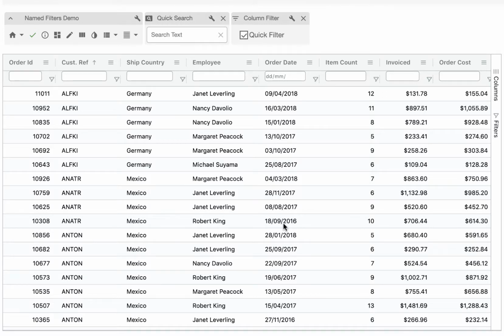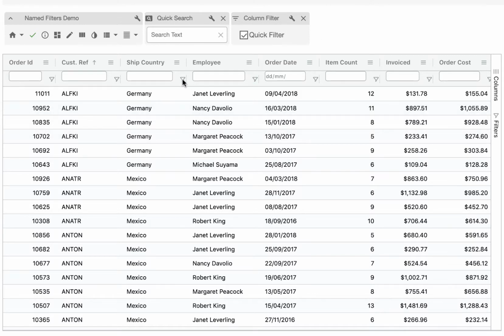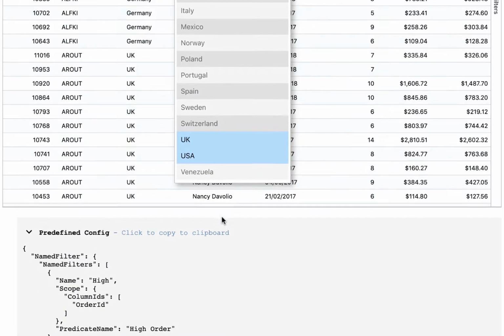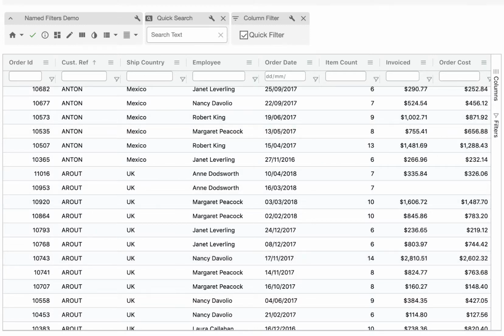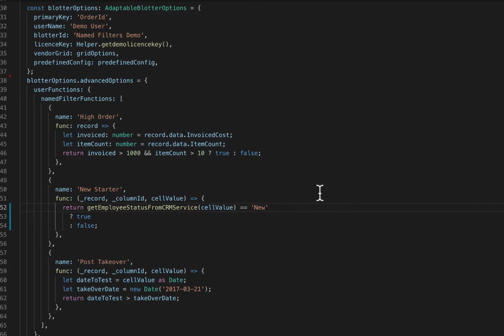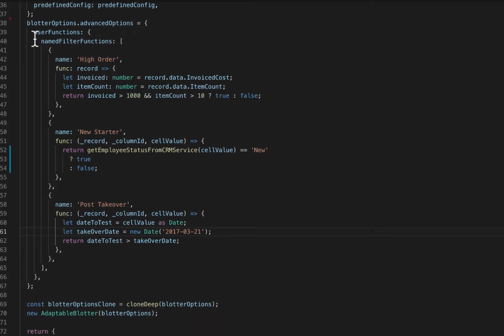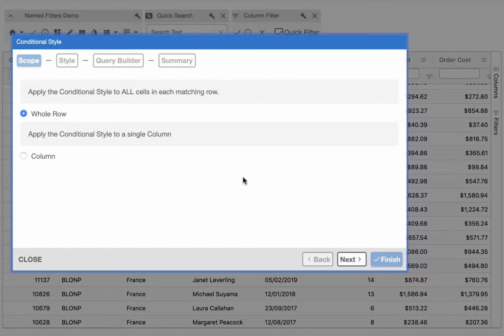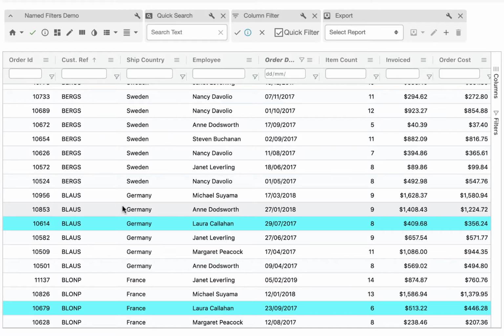Named Filters in the Adaptable Blotter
The Named Filters function in the Adaptable Blotter allows you to create a Filter at run-time that can evaluate based on other values in the same row, or using external lookups or other logic.
Users provide the Named Filter in their Predefined Config as they do for all functions, but they also provide a Predicate Function in Blotter Options.  This predicate is called each time the filter needs to be evaluated and is given the column, the current cell value, and the rest of the row.
Its the most powerful of the 4 Filter Types in the Adaptable Blotter - and complements the existing Column Filters, System Filters and User Filters to provide the most compressive set of filtering functionality in the market.